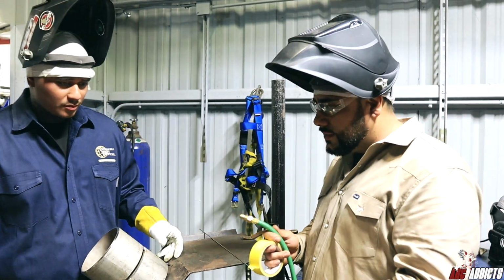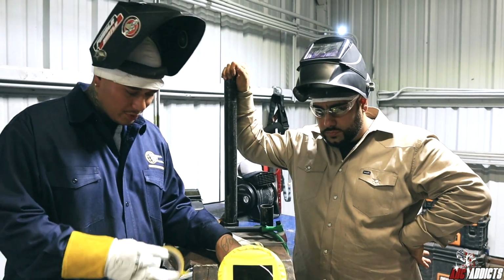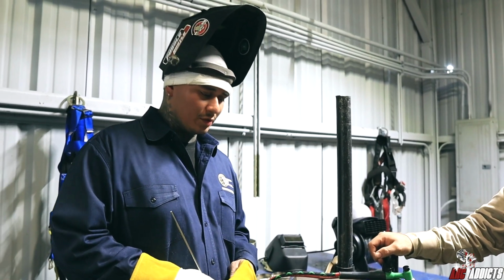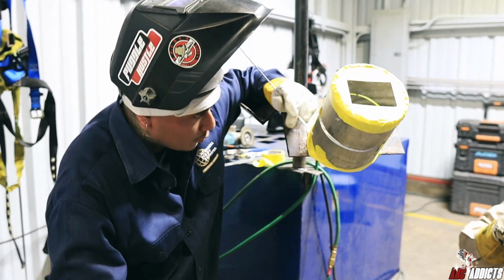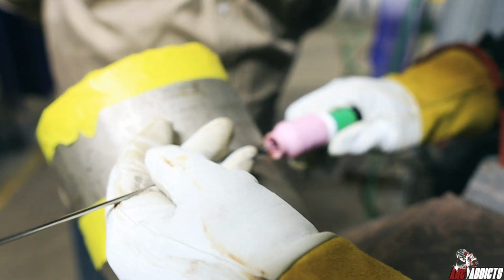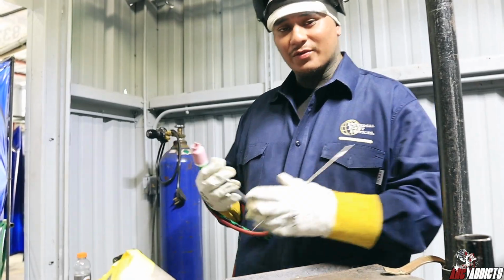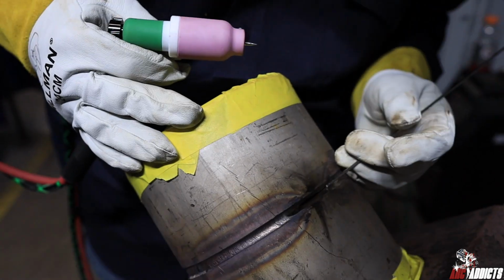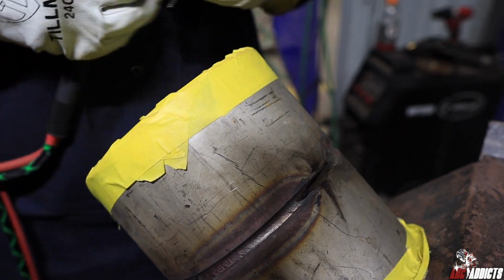STAINLESS STEEL ROOT PASS TECHNIQUE / ARC ADDICTS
Whats going on arc addicts! On today's video we have Elijio Fuentes giving y'all tips on how to run your root pass on this 10 inch stainless steel pipe!

Follow Elijio on instagram: @bigsexy.93

Also Make sure to Like our Page on Facebook! 📱⤵️

Follow Arturo on snapchat! @combosnap
Follow supreme welding academy on snapchat! @swallc2021

Don’t Forget we will be having Give aways and much more here on our channel 🔥